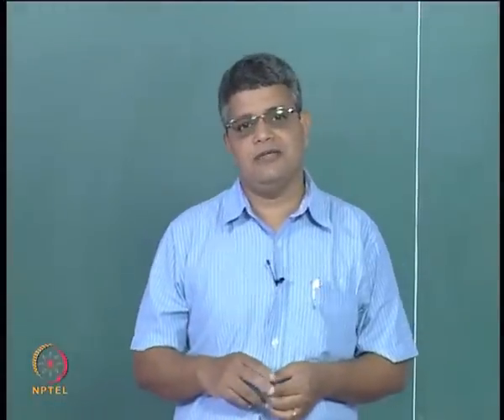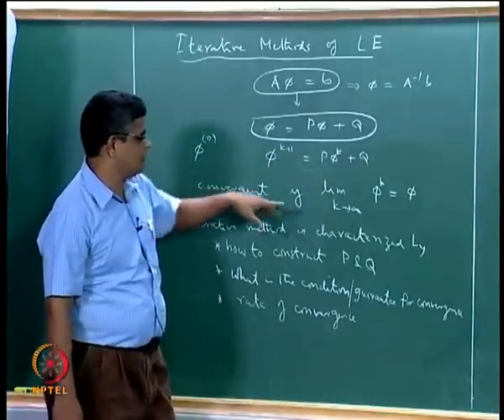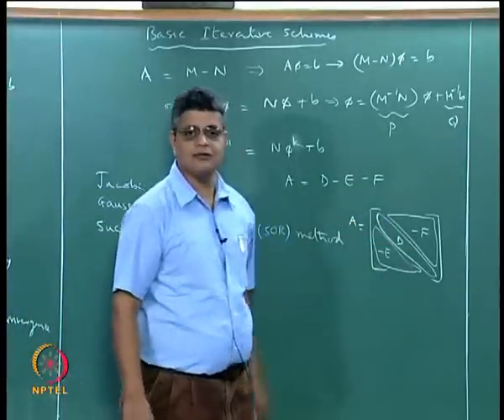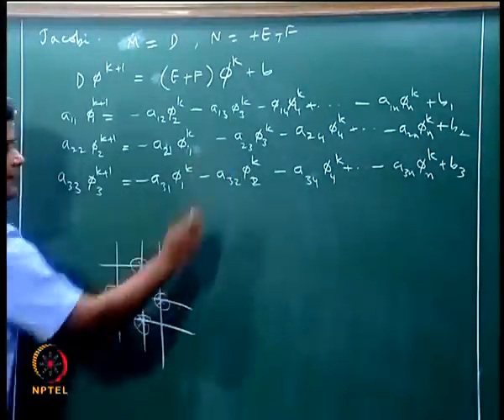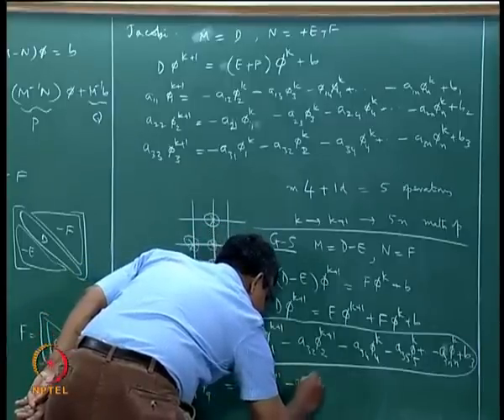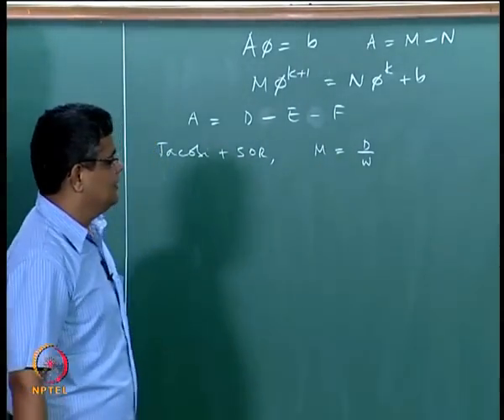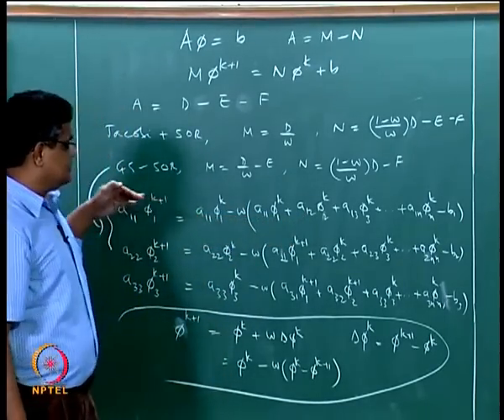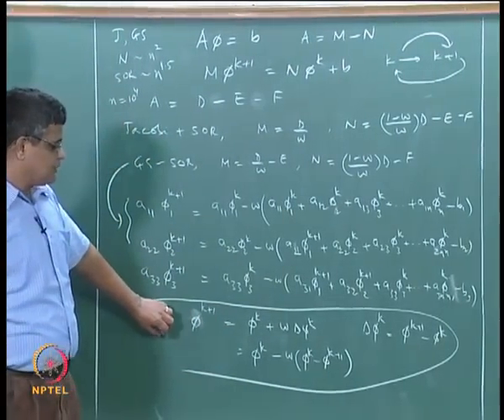Mod-05 Lec-25 Basic iterative methods for linear algebraic equations: Description of point -Jacobi